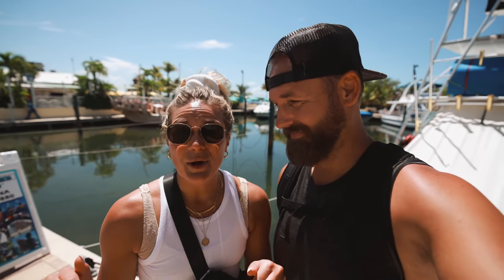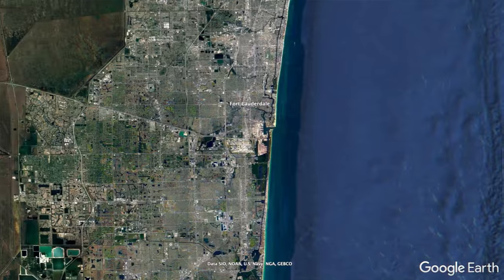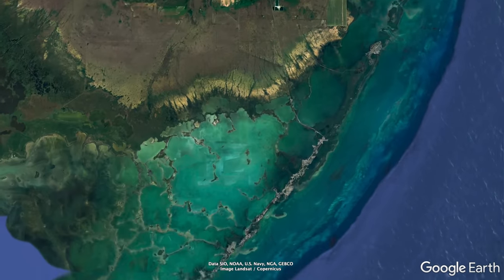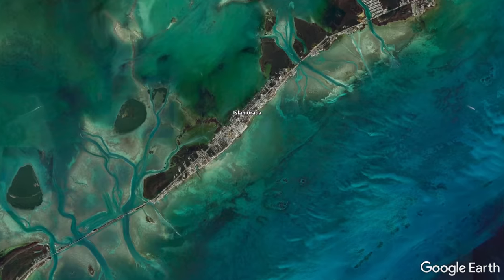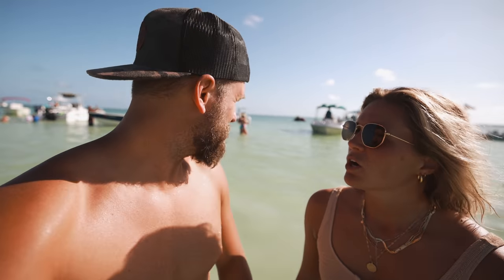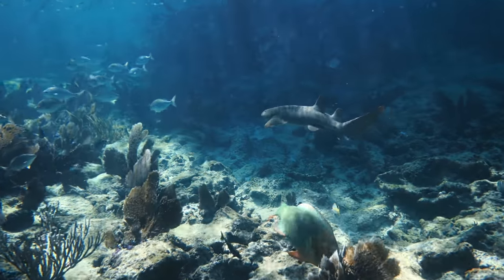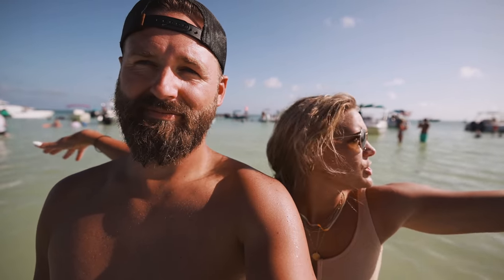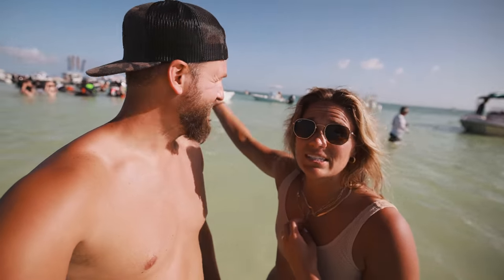SWIMMING THROUGH THOUSANDS OF FISH BENEATH ALLIGATOR REEF LIGHTHOUSE | ISLAMORADA FLORIDA KEYS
Part two of Dan and Chelle's epic day with Jared and Britt at Alligator Reef Lighthouse where they go swimming through thousands of fish! After riding the airboats through the beautiful Florida Everglades, they hop in the car and drive south from Fort Lauderdale all the way to Islamorada in the Florida Keys! Once they arrive they immediately board a boat to head out in Alligator Reef Lighthouse for some exploring! Once they arrive to the lighthouse the water turns a beautiful, turquoise color and is clear as can be! They jump into the water and are shocked at how many fish are in the area! Huge schools of fish are hanging out around the lighthouse. As they explore they see a small shark make its way calmly through the fish and underneath the lighthouse. Chelle even spots a sting ray swimming across the sandy bottom! Afterwards they head over to a sandbar and chill for a bit while little Finn swims around, and before heading back to the dock.

Huge shoutout to Captain Mark from Sandy Bottom Charters for taking us out!